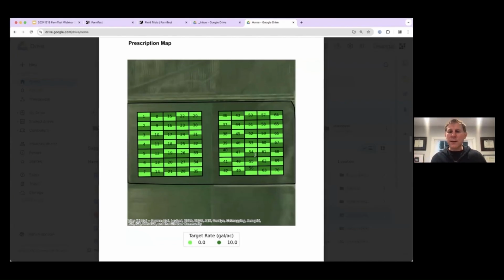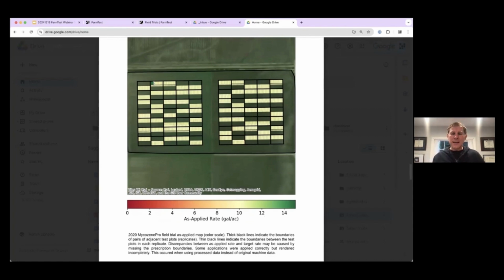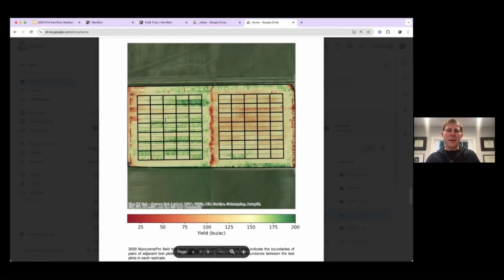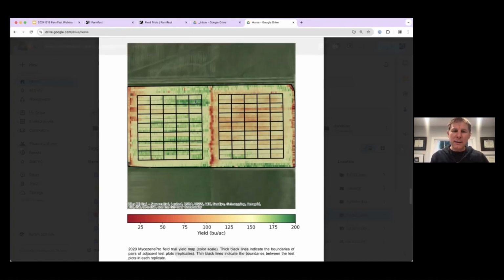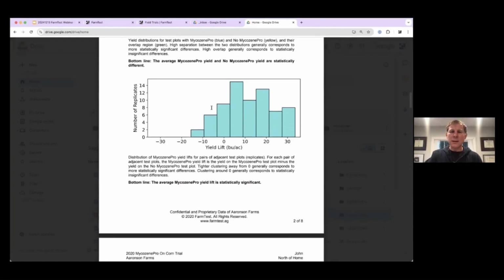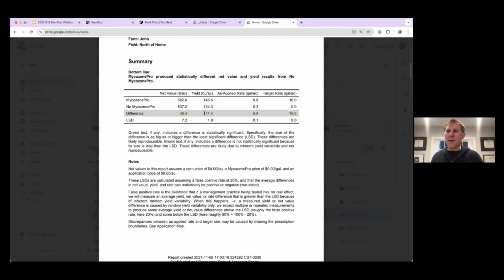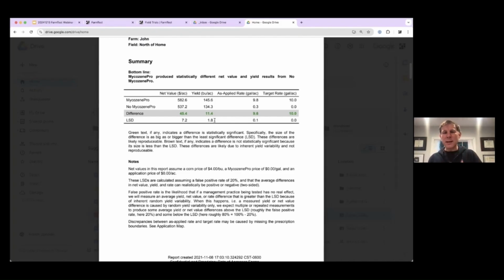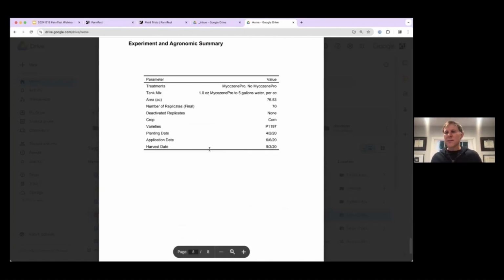FarmTest Grower Report Walk-through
Executing Fast, Easy, Precise On-Farm Trials (November 2024 Webinar)